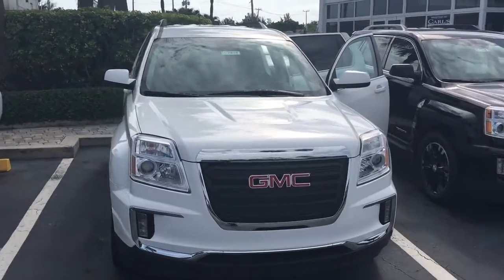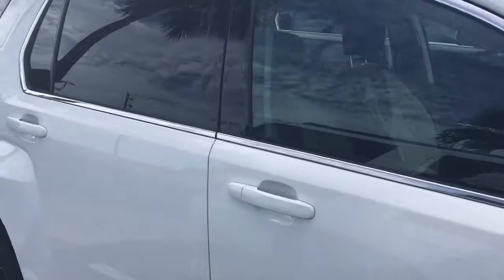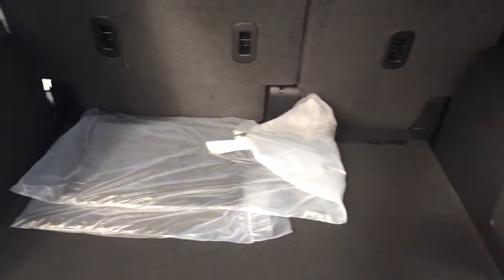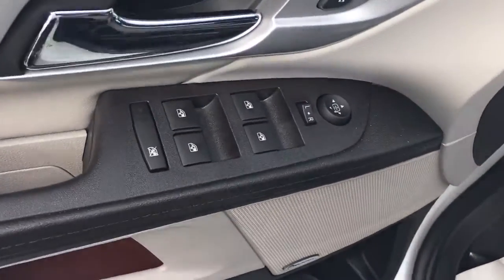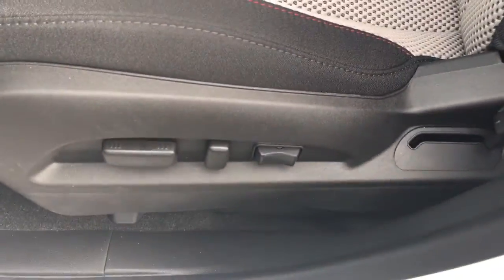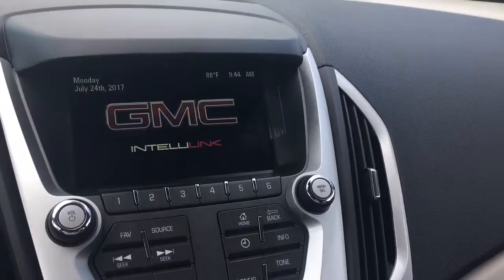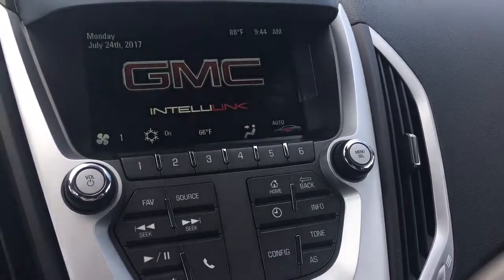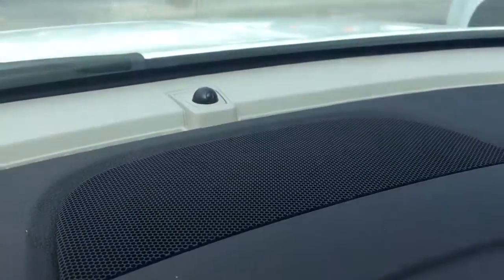2017 FMC Terrain SLE2 17674